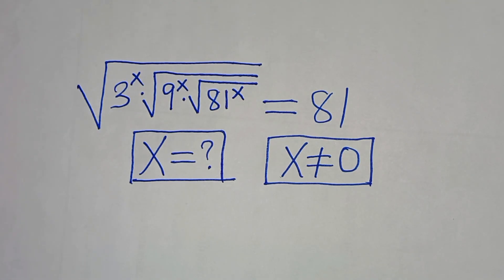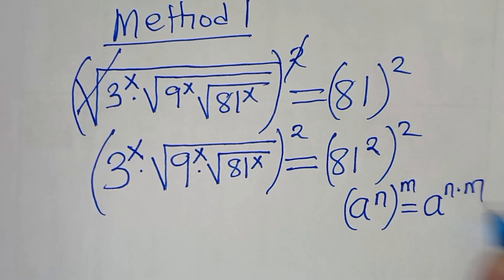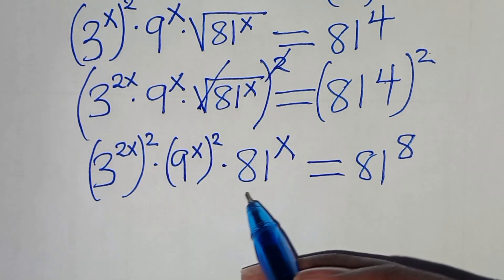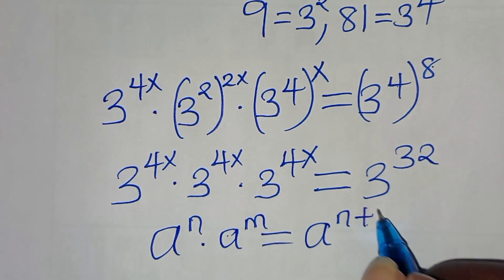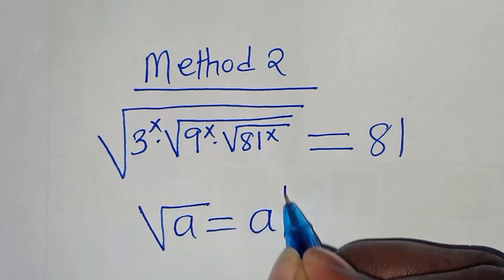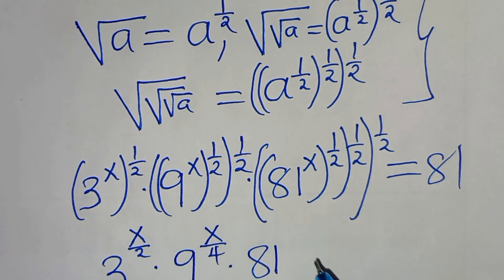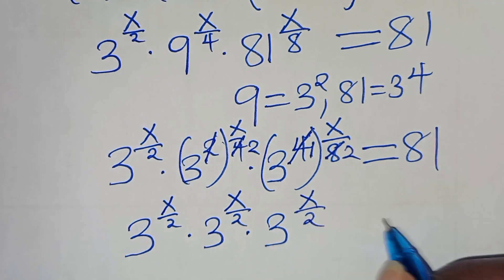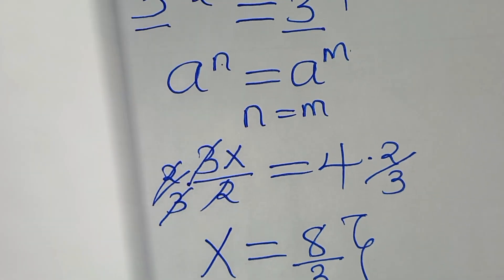Germany | Can you solve this? | Math Olympiad